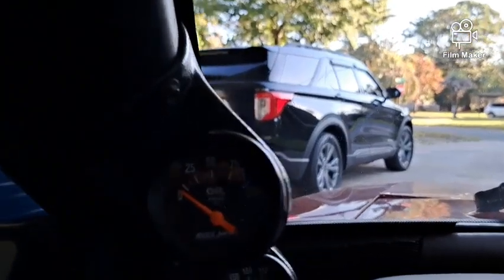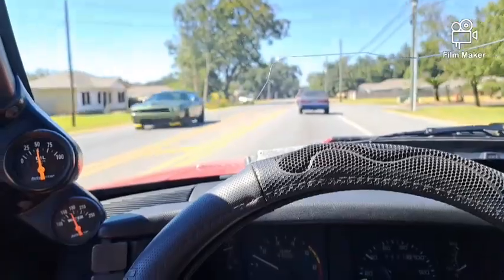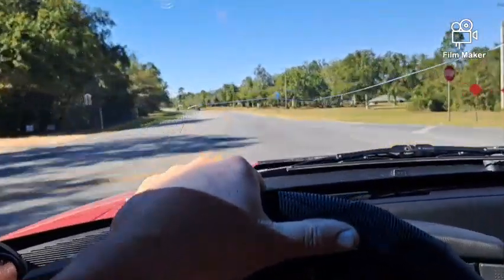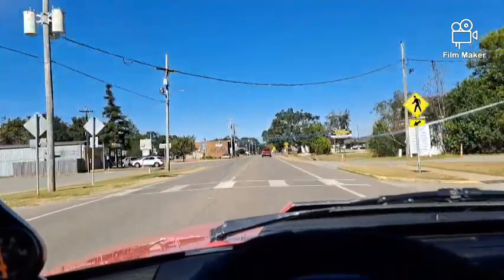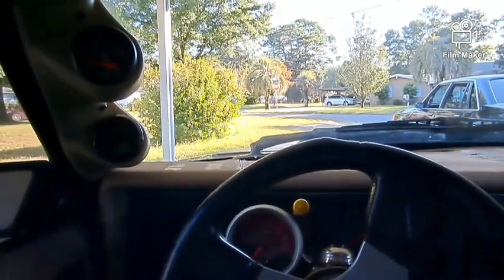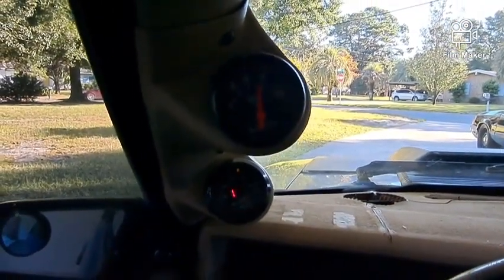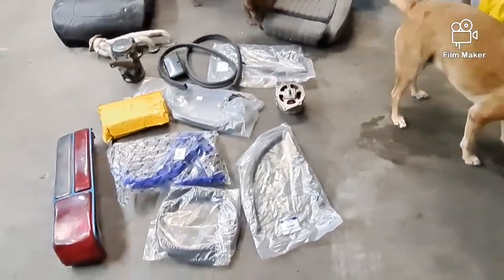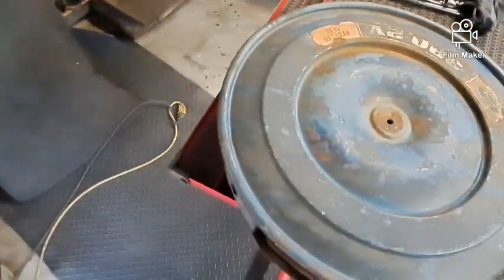Demonstrating difference in oil pressure between modified/stock bearings with higher pressure pump.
Main intent with this video is to show the difference in oil pressure between stock/modified bearings, but also took the LTD trans over to Rodney for a repair, and a run up Jay Florida to pick up an air cleaner from The Chad. Put 180 miles on the red car and got just under 24MPG, mostly highway at 75-80MPH in a 390RWHP 302 with 4.88 gears and a T5 trans.